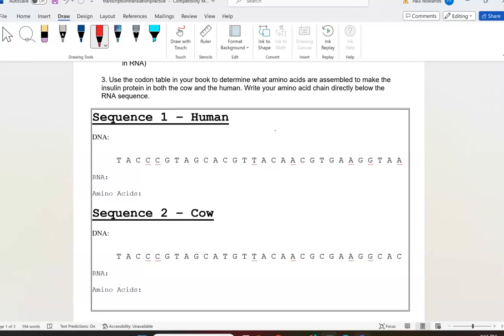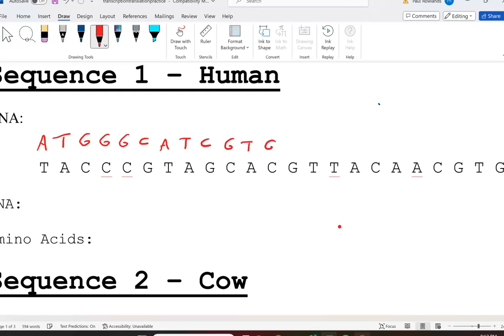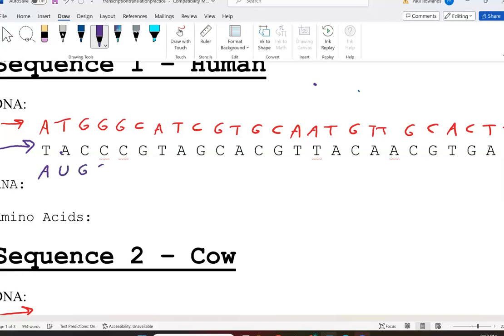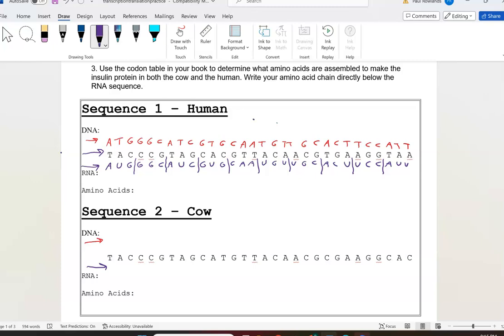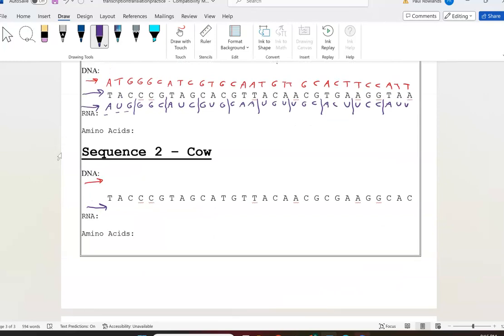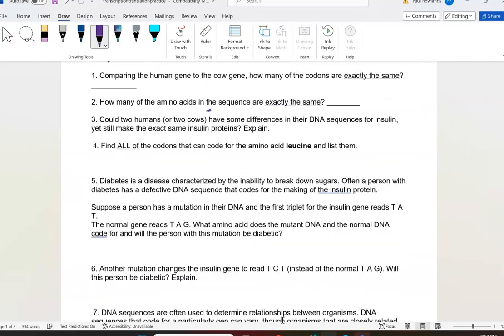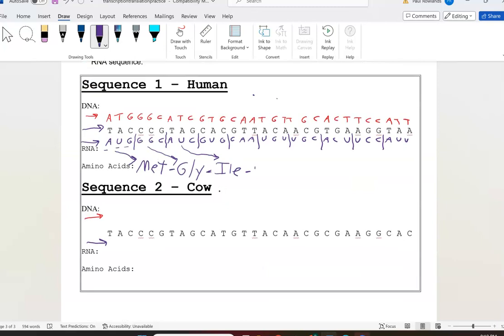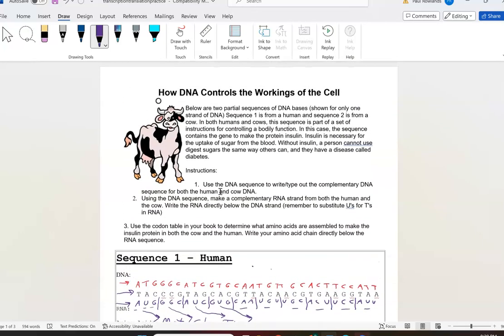Cow HumanDNA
How to use an RNA codon chart